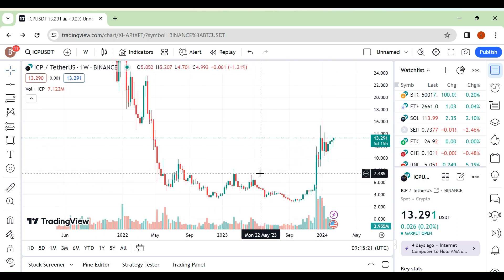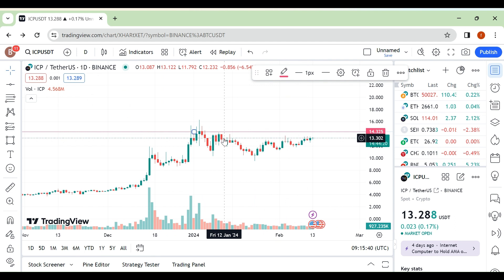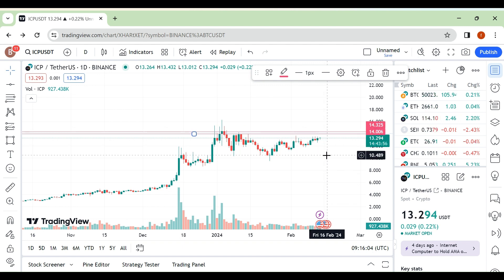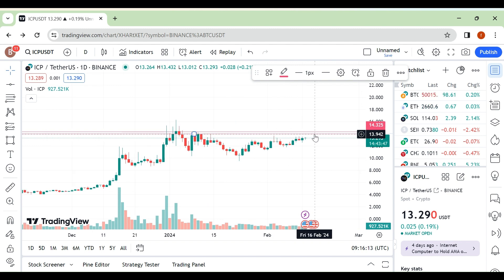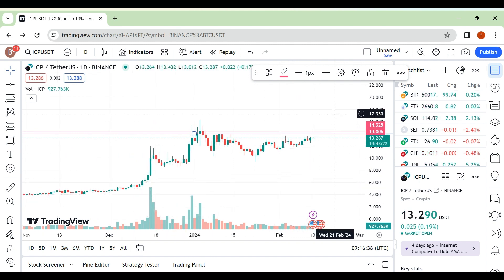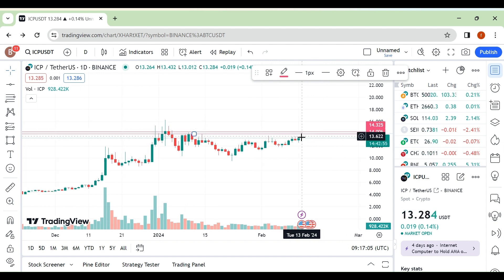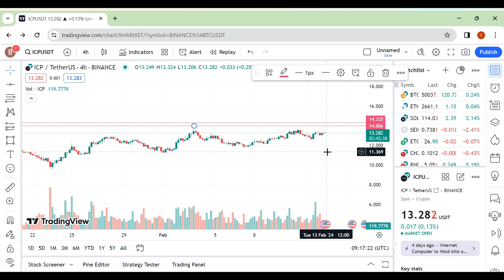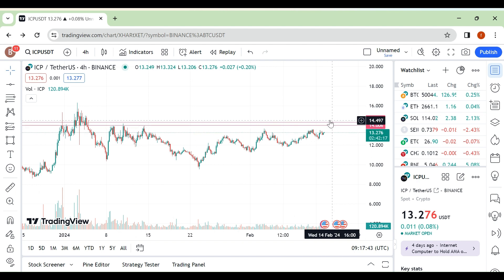Icp Price Prediction | When To Buy?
Icp Price Prediction